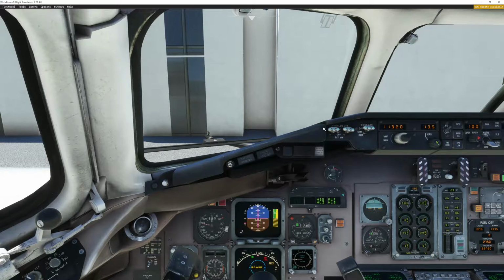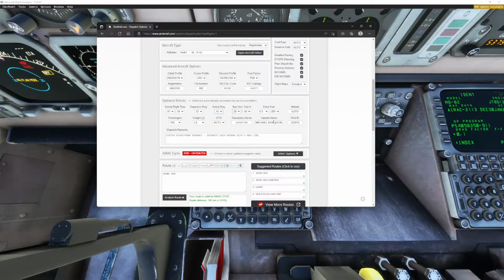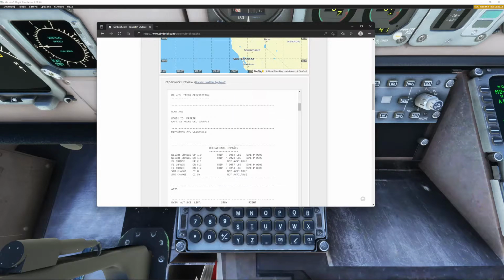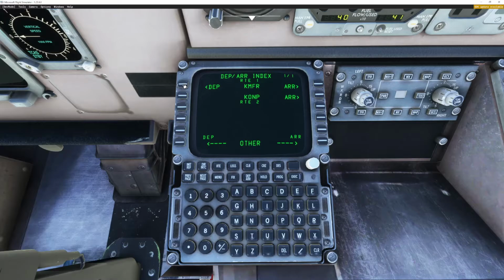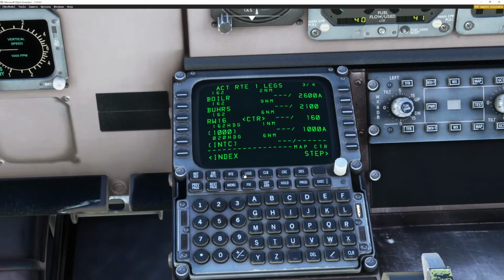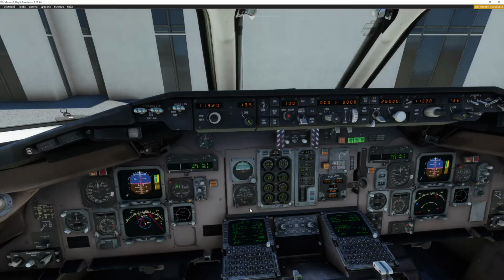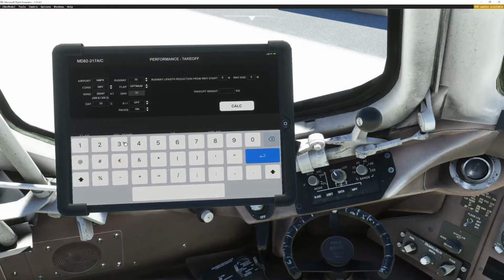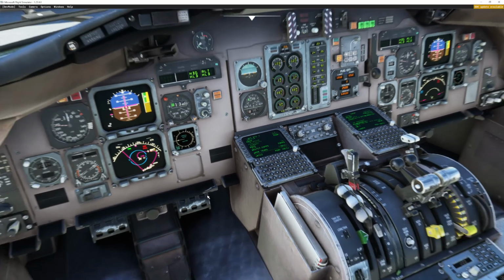Setting up a flight plan in the MD-82.